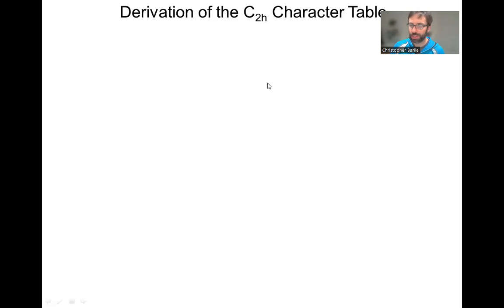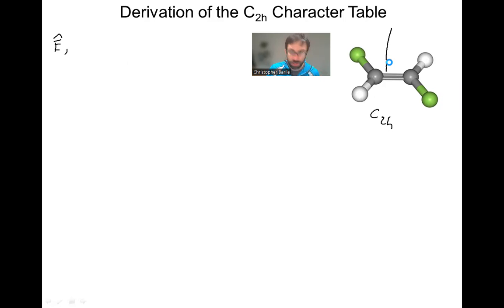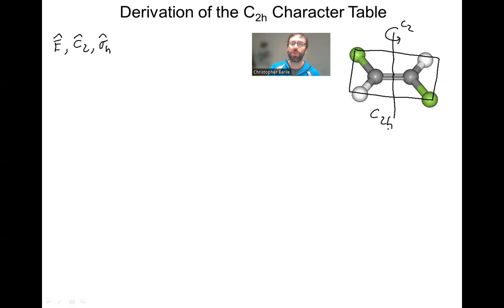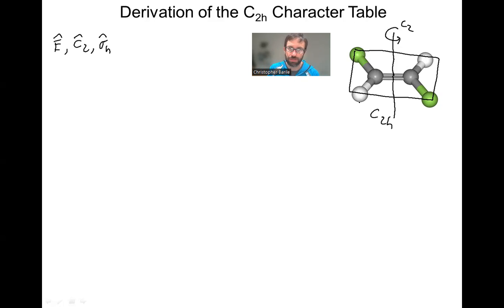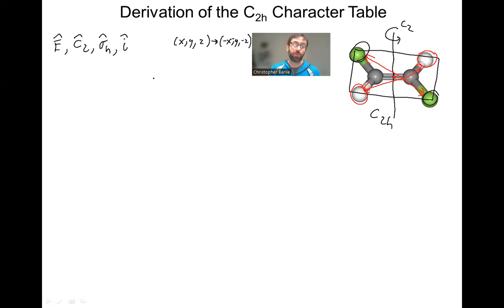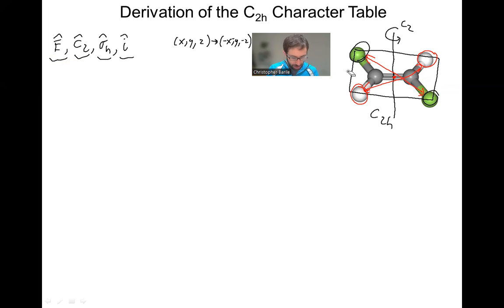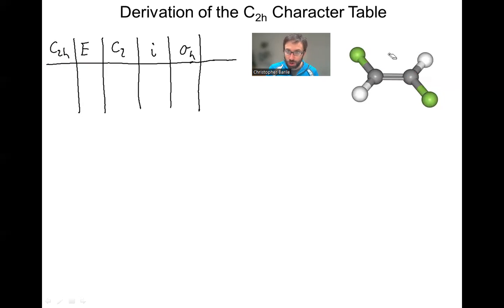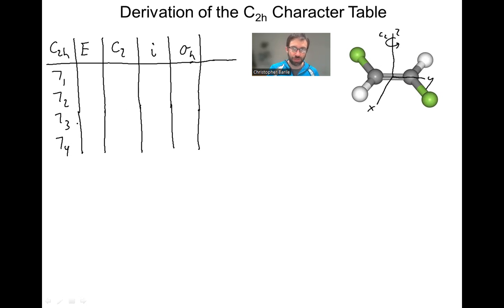Deriving the C2h Character Table: Method 1 using Orthogonality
I derive the C2h character table from scratch and first principles using the character table rules and relying heavily on the fact that all irreducible representations must be orthogonal to one another.